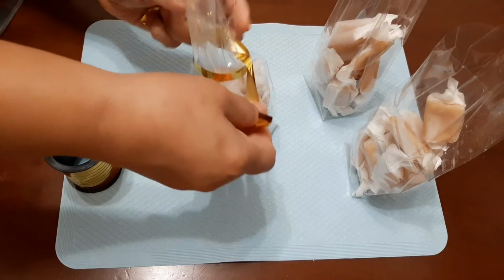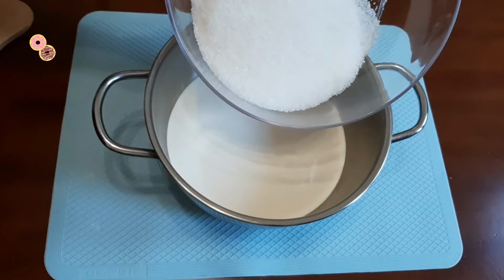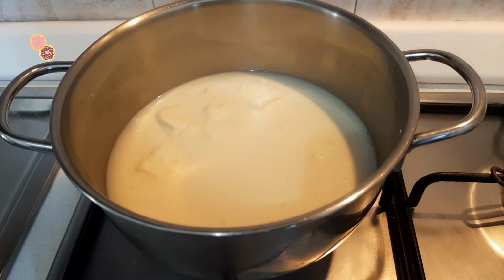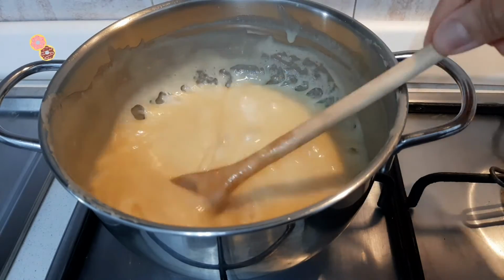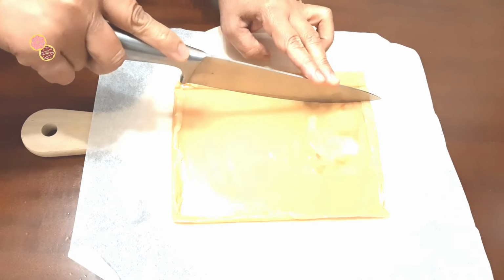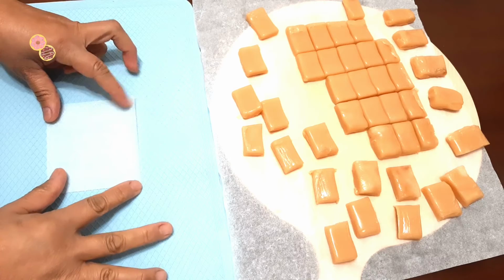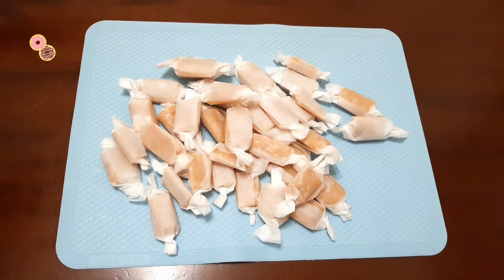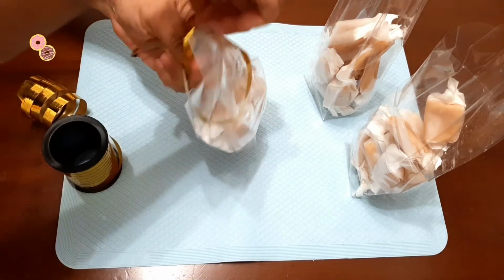Easy homemade caramel candies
Caramel candies
Caramelle Mou
So easy to make.   Make your own caramel candies and enjoy their sweet ,milky taste .
Ingredients
200 ml. fresh cream or long life milk
35 gr. honey
190 gr. sugar
35 gr. butter